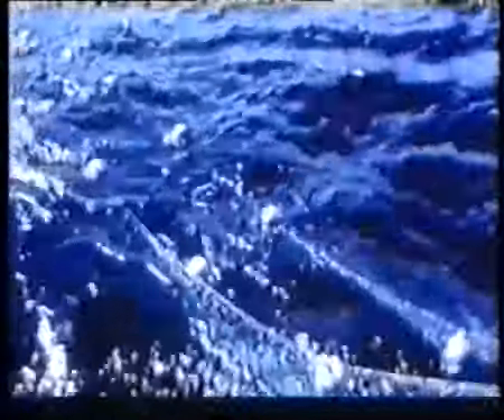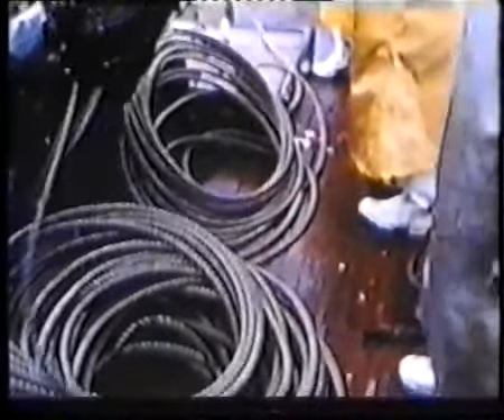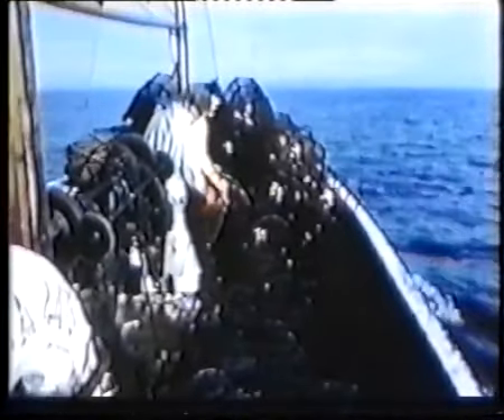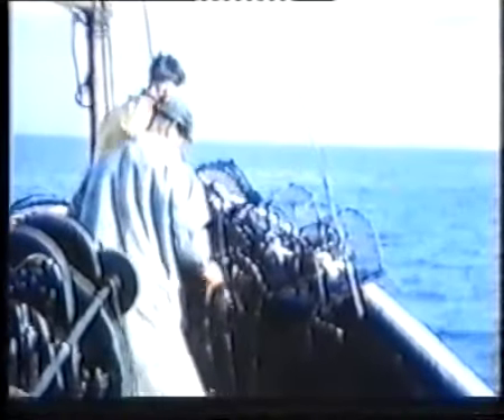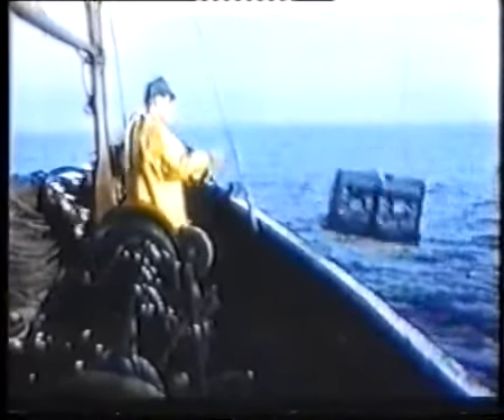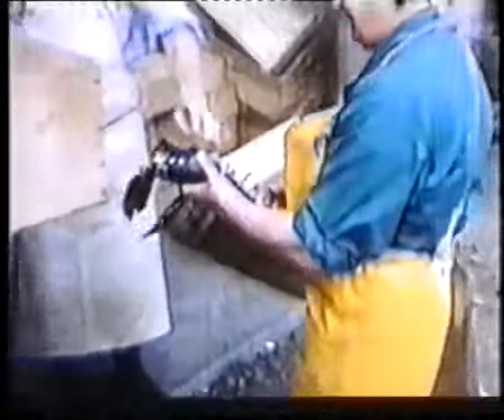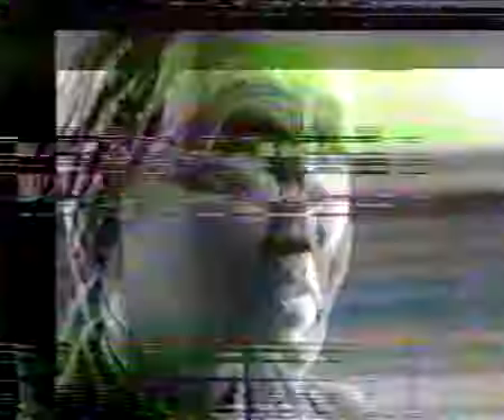Creel fishing for Lobsters at Burnmouth